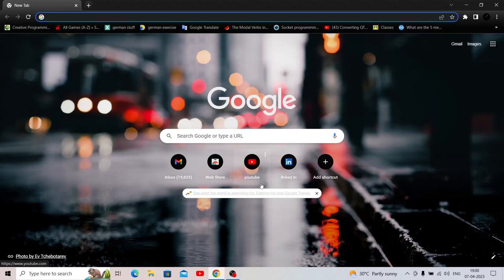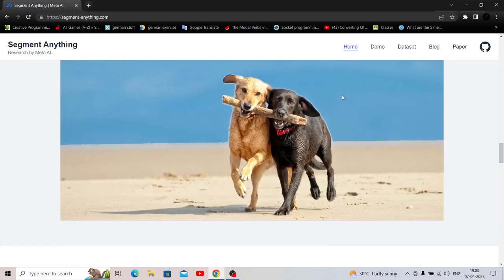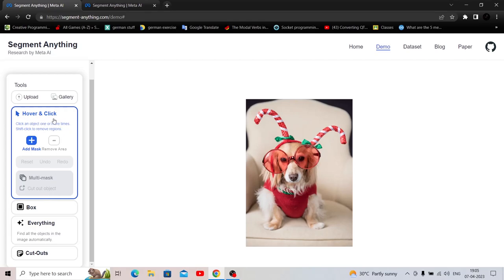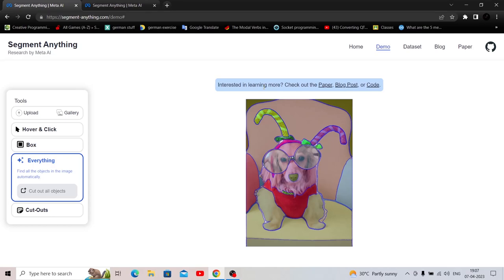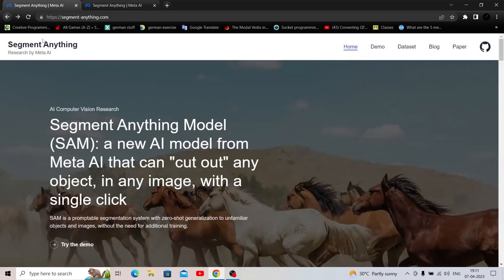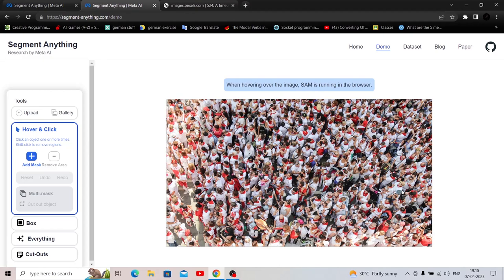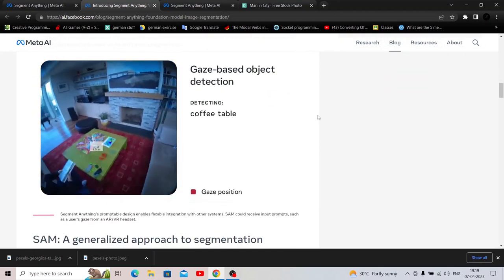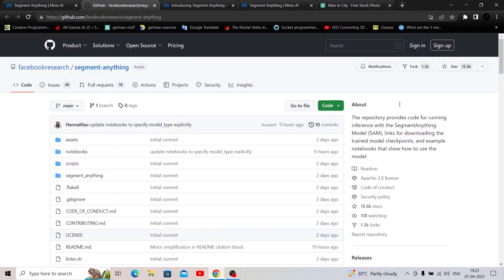Unleashing the Power of SAM : Segment Anything Model by Meta AI Review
Meta's latest object segmentation model is here, and it's a game-changer! In this video, we take an in-depth look at the features of this revolutionary technology, and test it out in real-world scenarios. From faster and more accurate object detection to improved efficiency, this model has set a new benchmark in the world of computer vision. Join us as we explore the benefits of Meta's latest model, and showcase its potential use cases. This is a must-watch for anyone interested in the future of object segmentation!